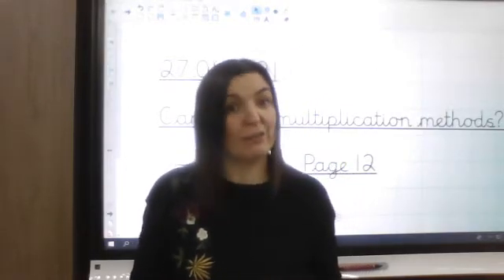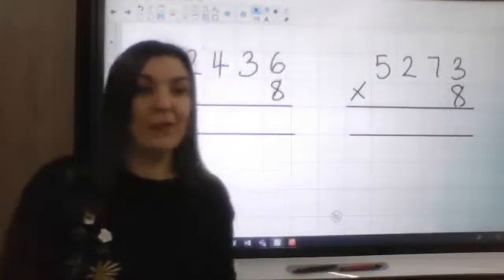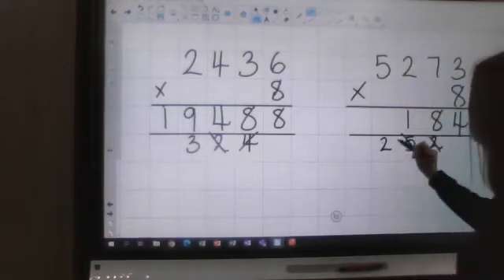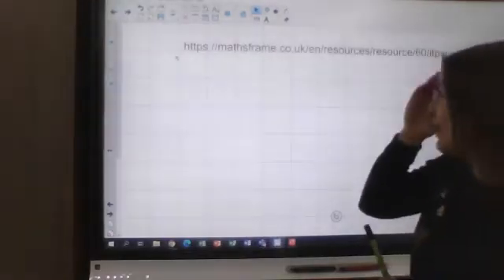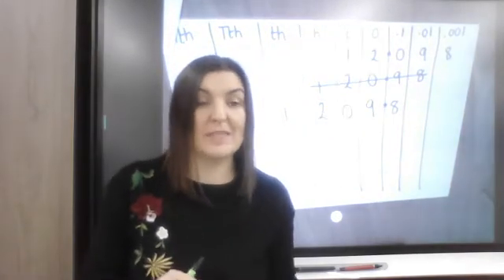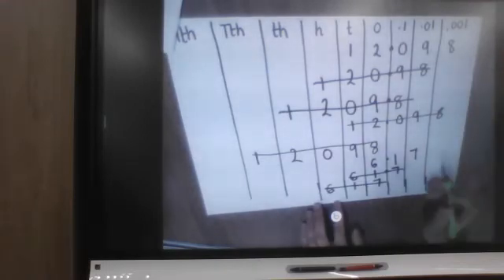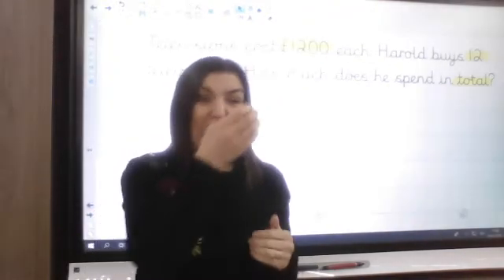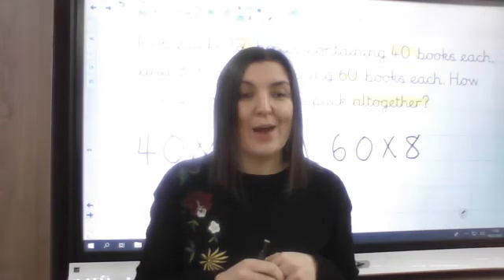Y6: 27th January Mrs Carter's Maths